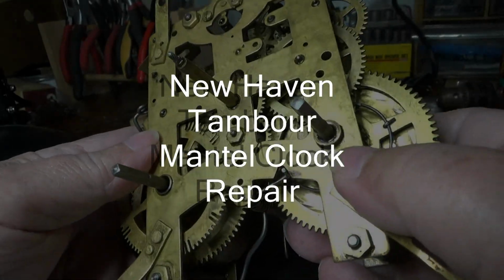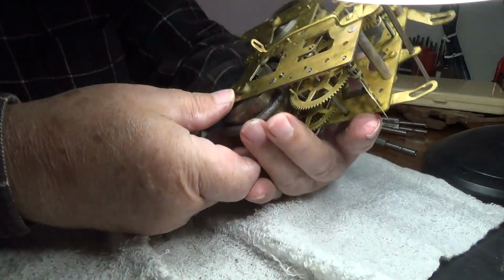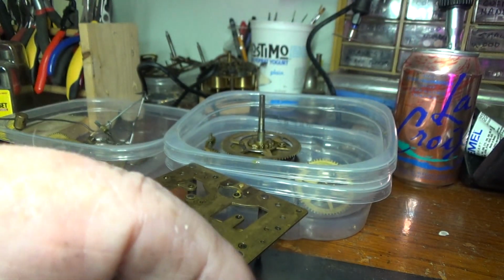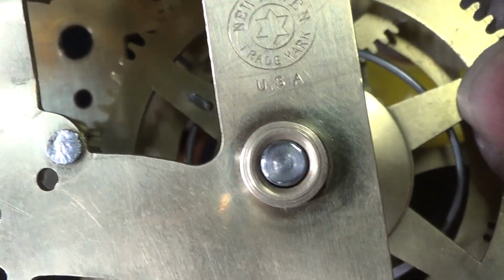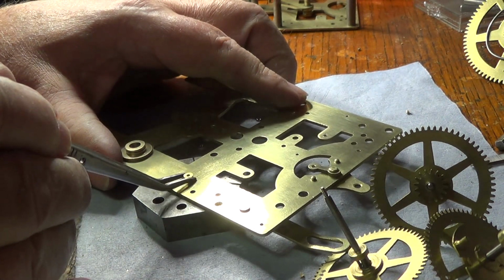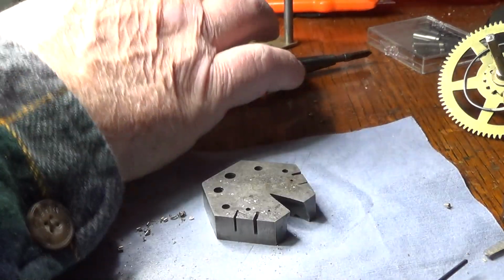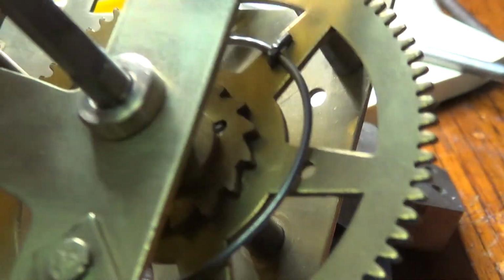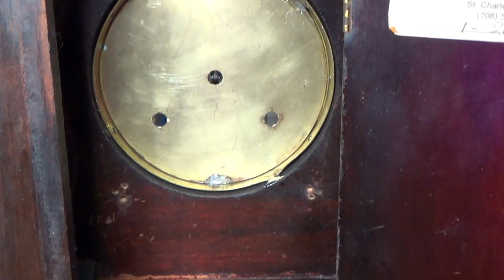New Haven Tambour Mantel Clock Repair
clockrepair 1920"s era New Haven tambour mantel clock is serviced. Cleaning and bushing are shown.